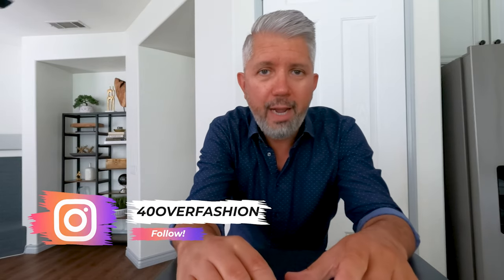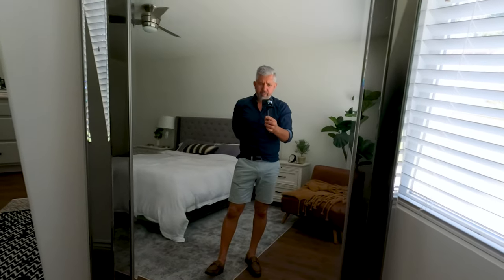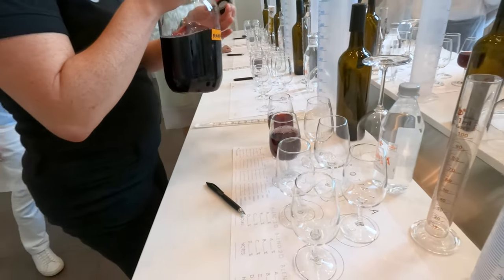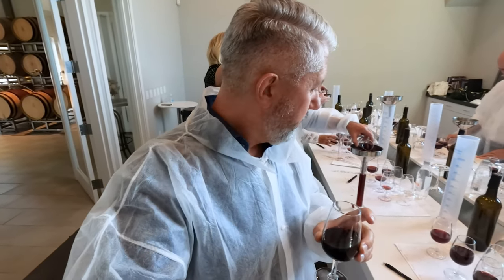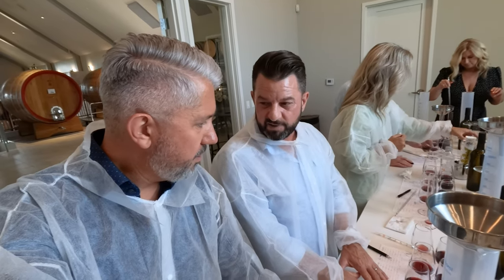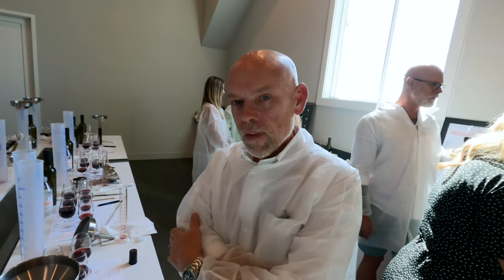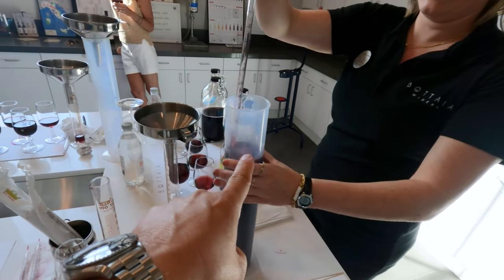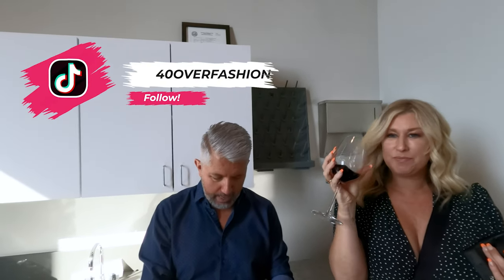Blending My Own CUSTOM Wine | I Created A Monster!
Today we're taking a trip to Bottaia Winery to create and bottle our own custom wine blends!